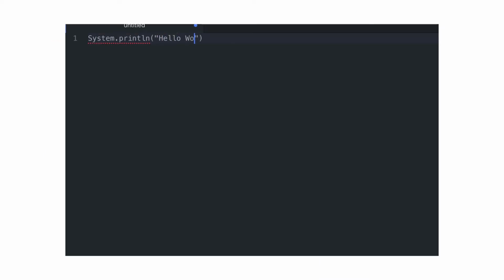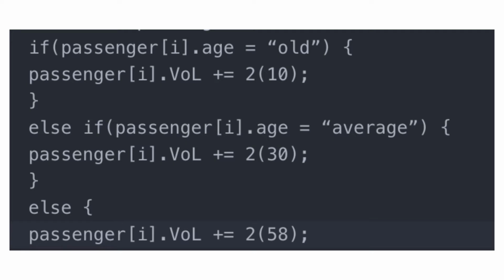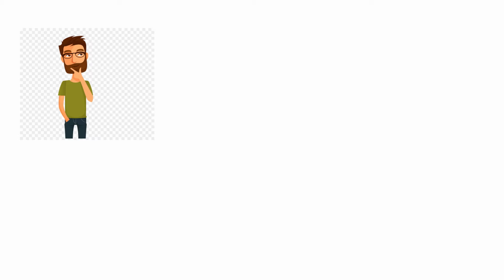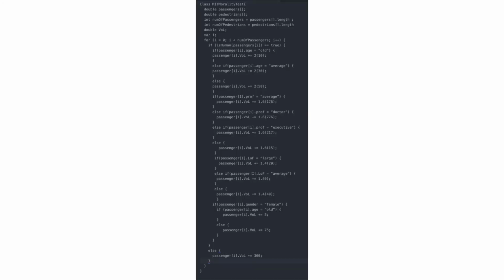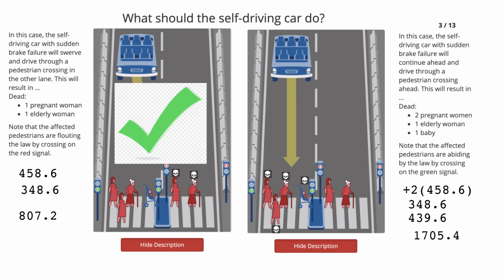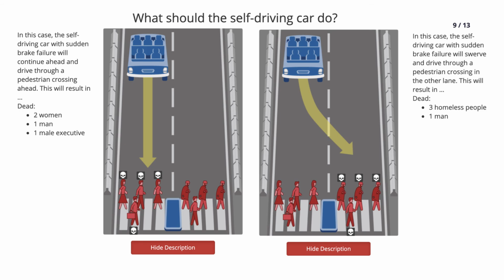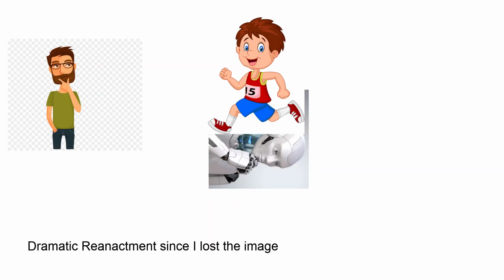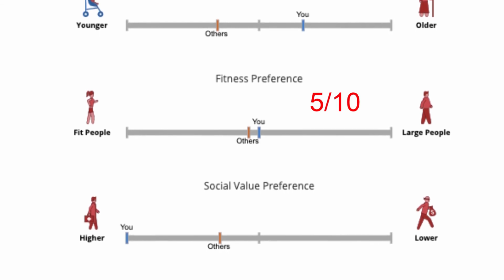programmer does the MIT morality test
How would a programmer take the MIT morality test? They would make an algorithm.